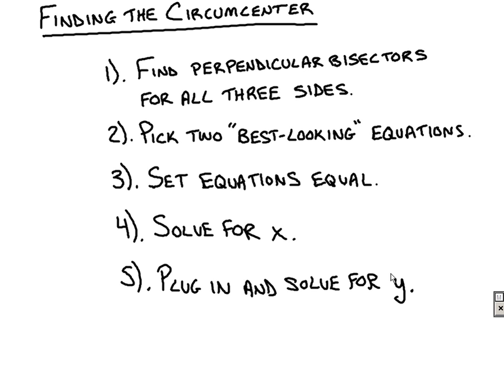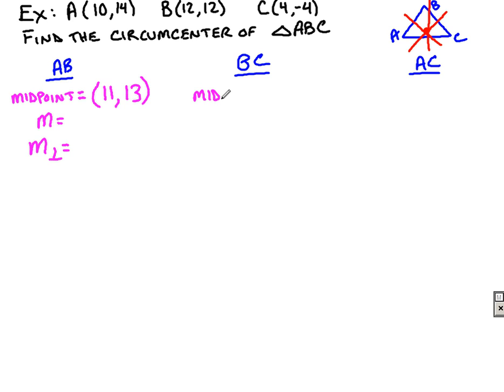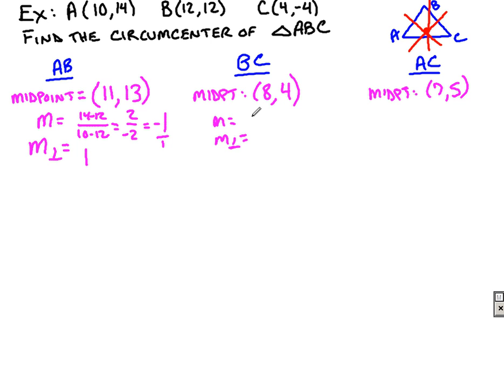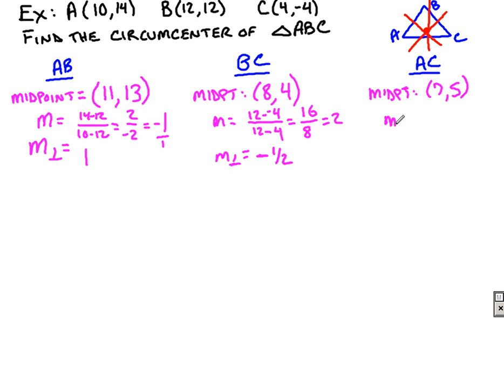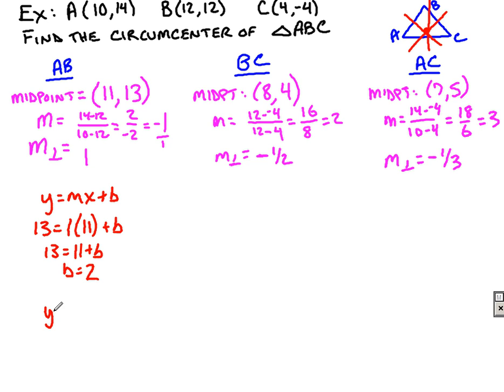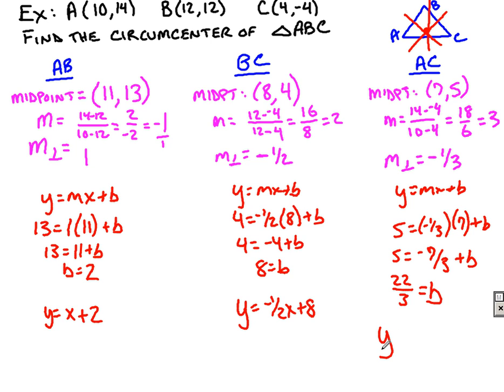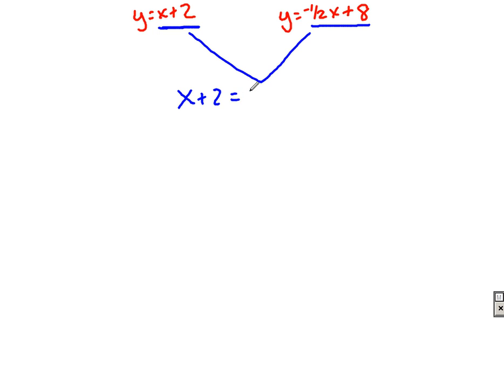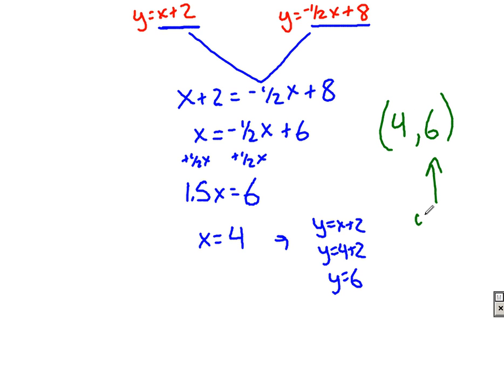geom finding circumcenter